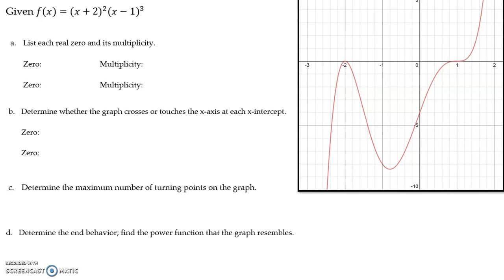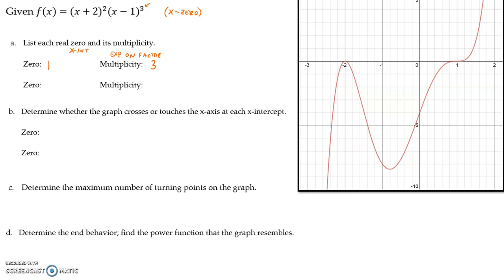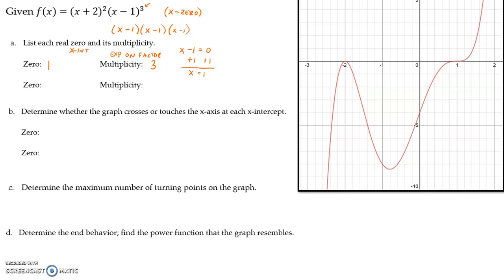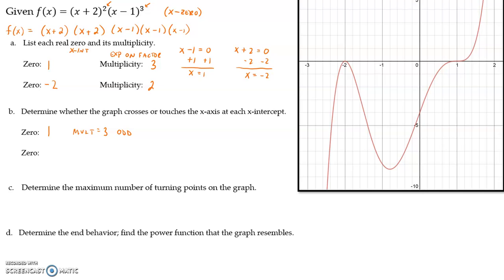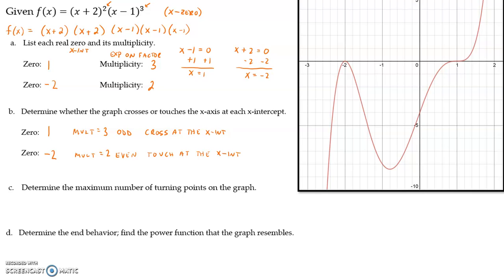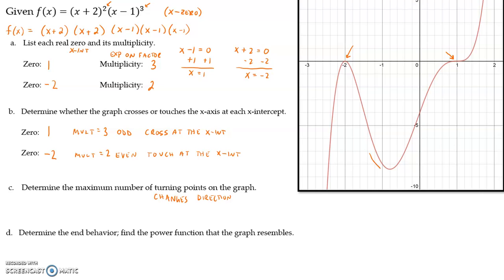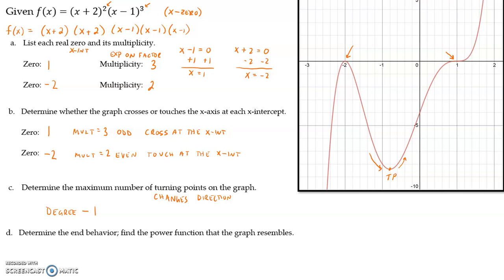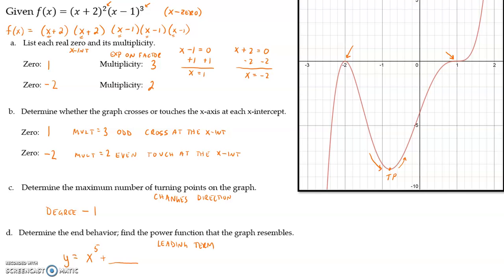5.1 Functions and Models Video 3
College Algebra, Polynomial Functions, Zeros